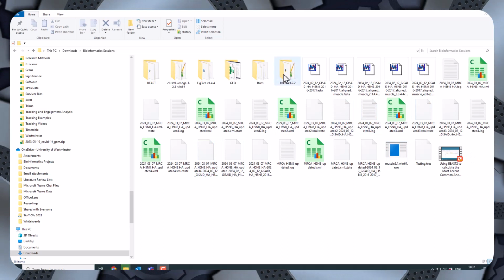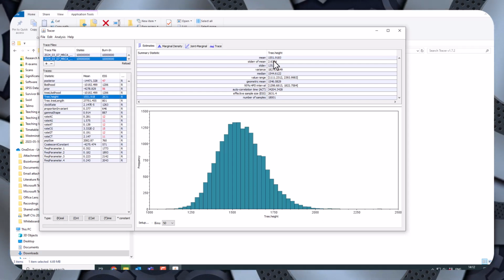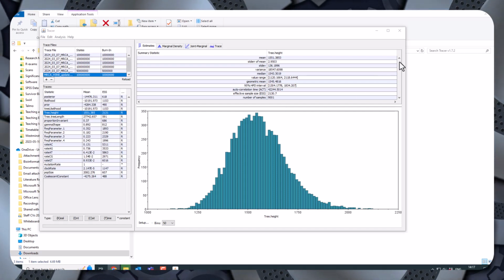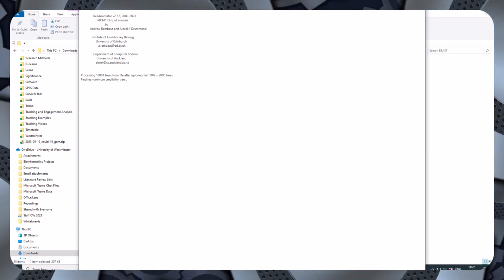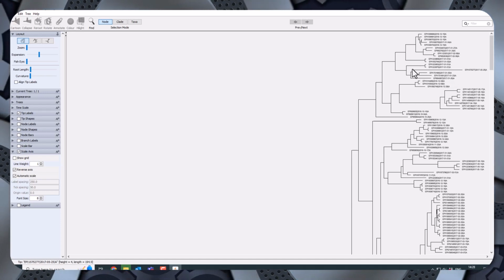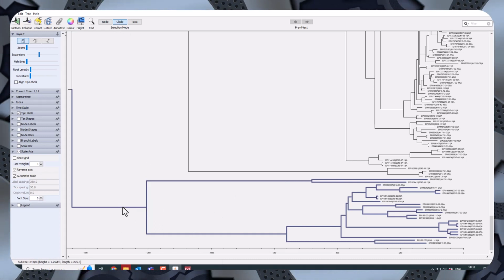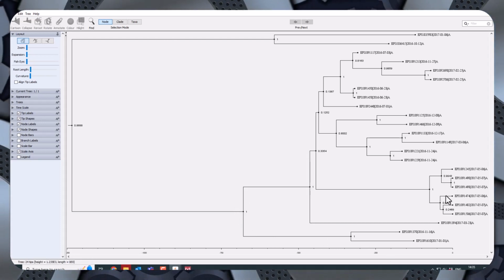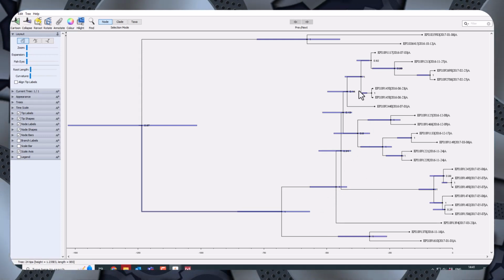Using Tracer, Treeannotator and FigTree for the MRCA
This is the correct second part to the analysis of the MRCA of the H5N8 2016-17 outbreak data using BEAST